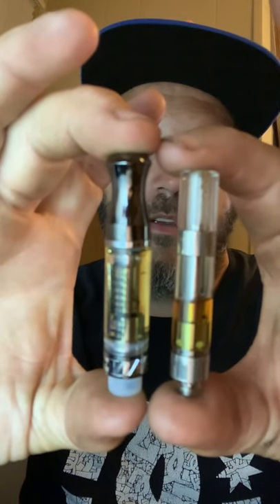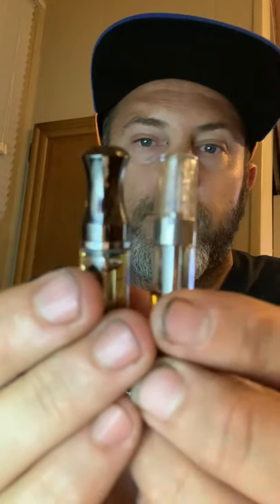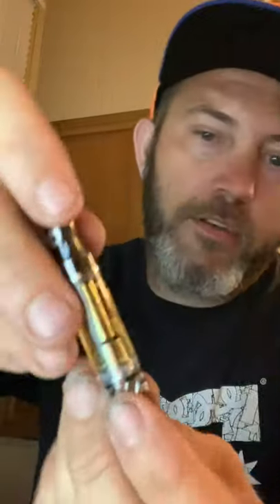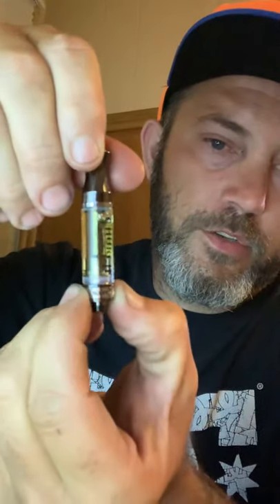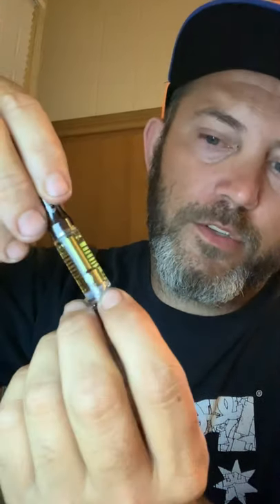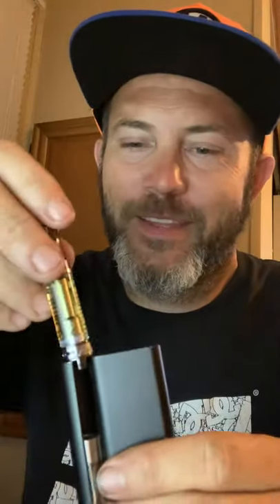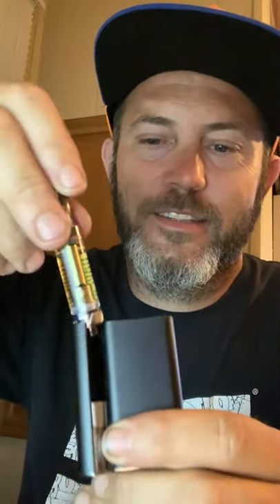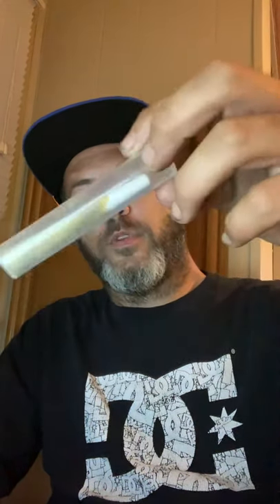Church cannabis company review ( strawberry cough )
The taste reminds me of the after taste from a McDonald’s strawberry shake.